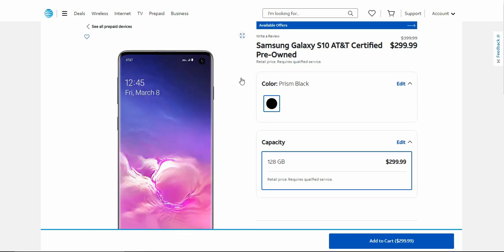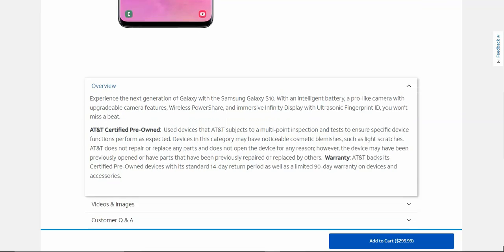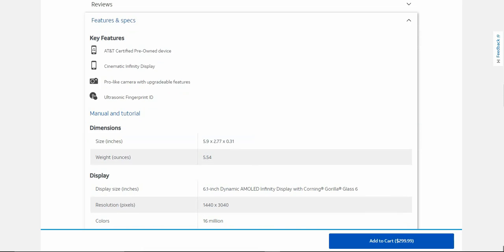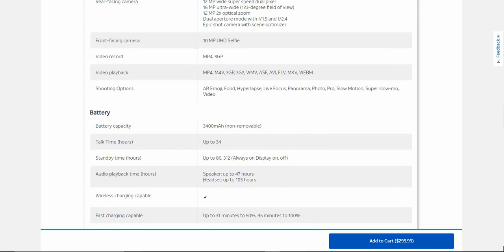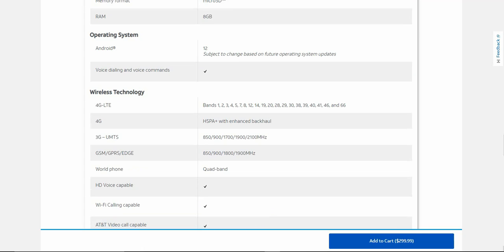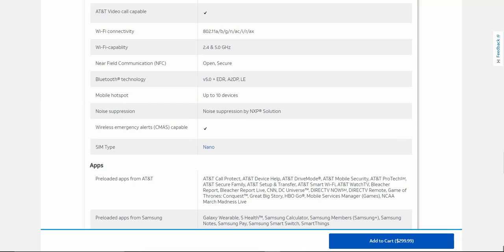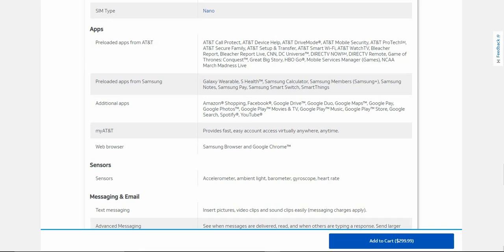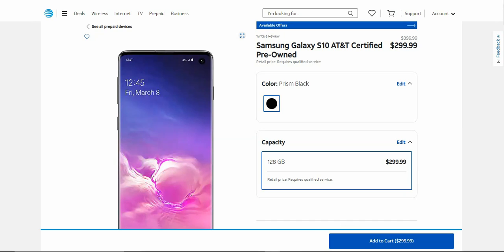Samsung Galaxy S10 (AT&T Certified Pre-Owned) | AT&T PREPAID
Samsung Galaxy S10 (AT&T Certified Pre-Owned):

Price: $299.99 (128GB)